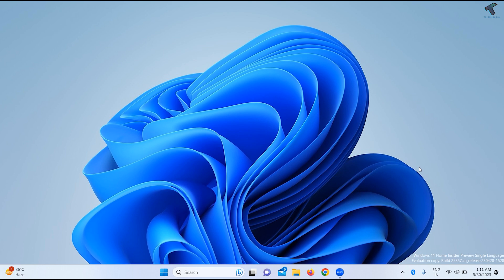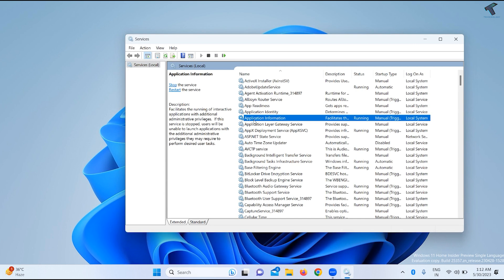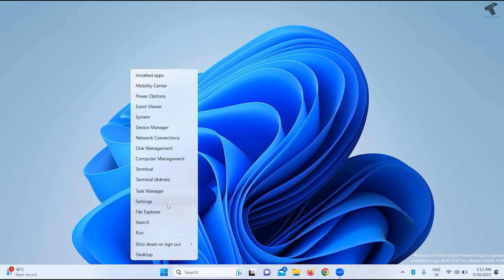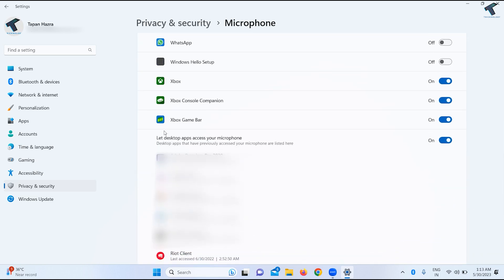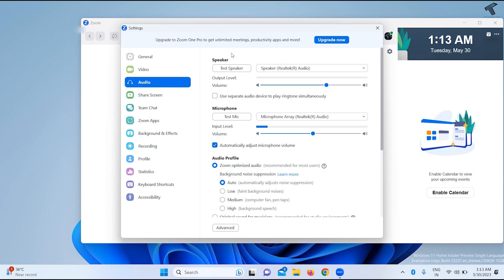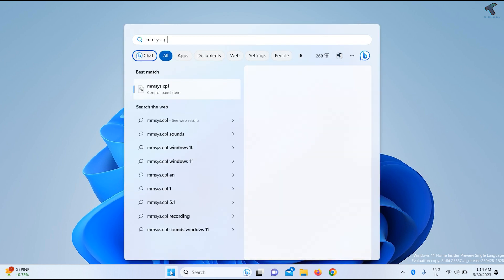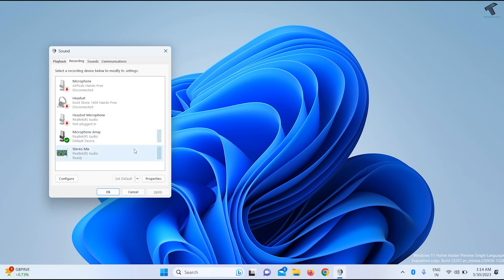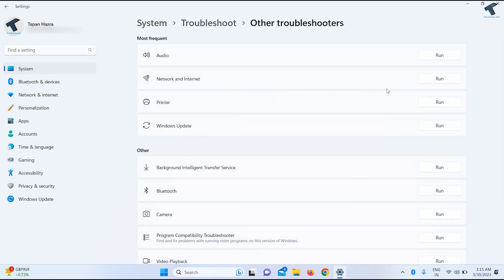How to Fix Microphone Not Working in Zoom on Windows 11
Here in this video tutorial, I will show you guys how to fix the microphone not working in Zoom on Windows 11 PC or Laptop.